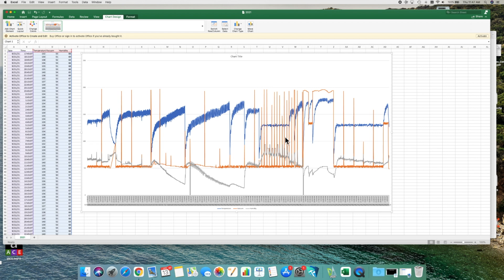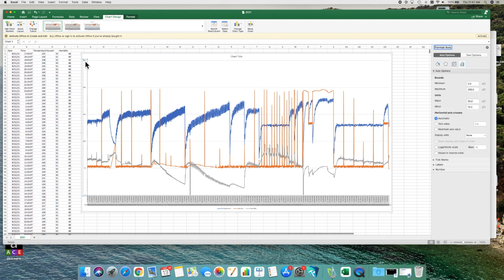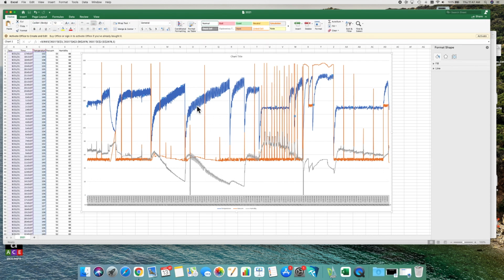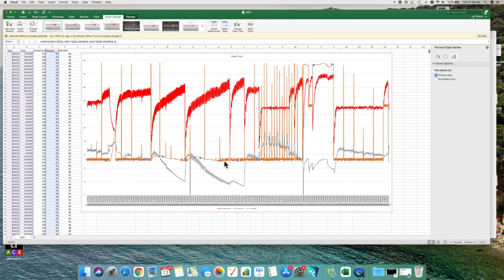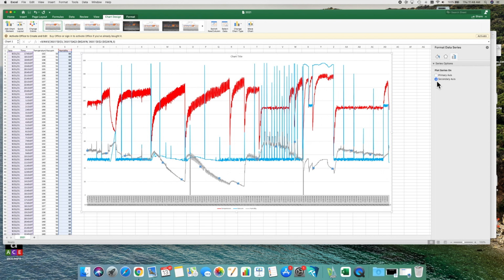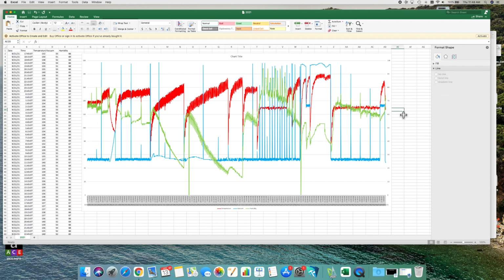Using iDRY Backup Data Excel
In this video, we will walk you through using iDRY backup data with excel.

Family-owned and operated, we have been developing lumber drying technology since 1980. Our vacuum kilns are easy to use, require minimal training, and are perfect for operations drying 10,000 - 20M+ board feet of wood per year. iDRY kilns bring vacuum drying to everyone.

Dry lumber in days and weeks instead of months and years!